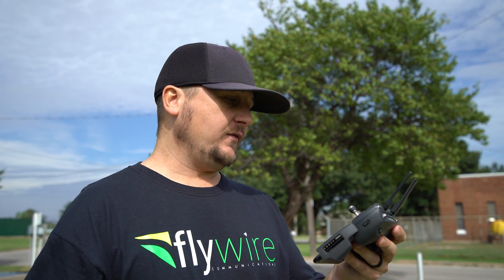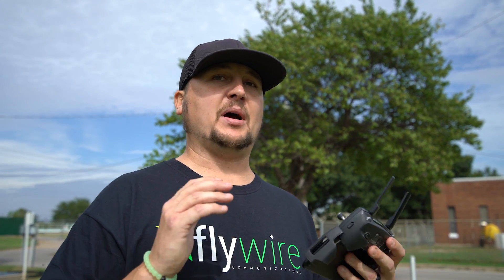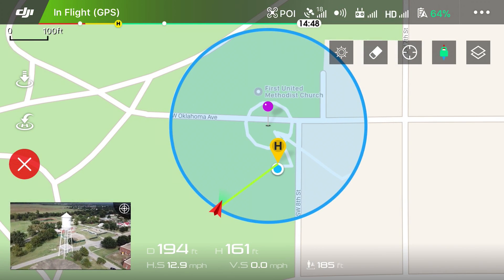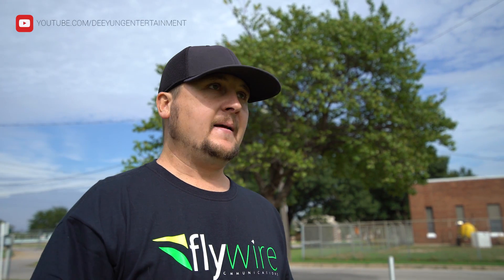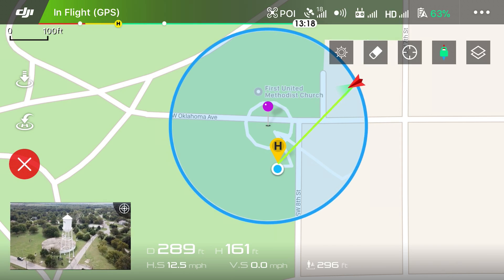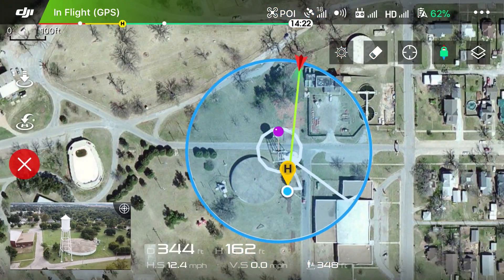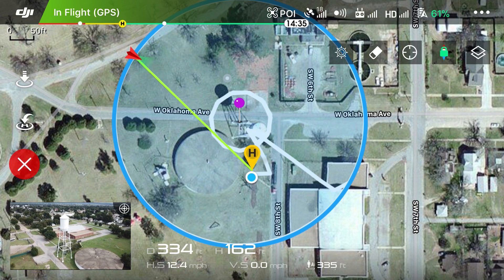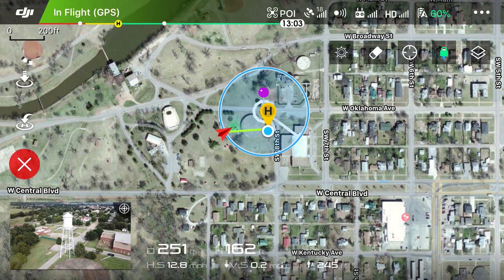DJI Mavic Pro / Map Modes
In this video, I show you how to simply toggle between the 3 map modes on the DJI Mavic Pro using the DJI Go 4 App. Recorded Saturday September 30, 2017. Please be sure to watch in HD. Also, please be sure to like (thumbs up) this video, as it will help this channel grow. Thanks!

🔊 MUSIC

"Canyon Breeze"
by: Deeyung

🎥EQUIPMENT

iPhone 7+